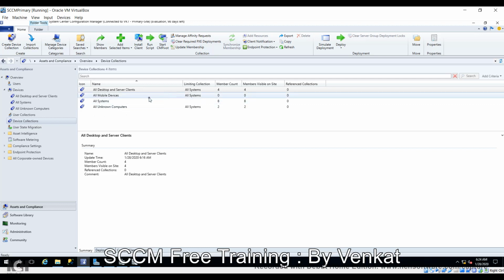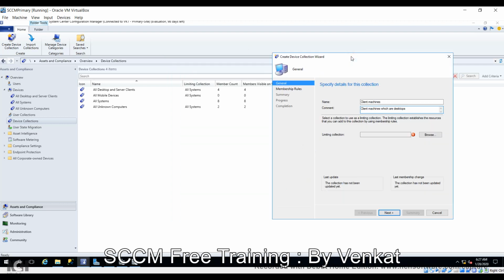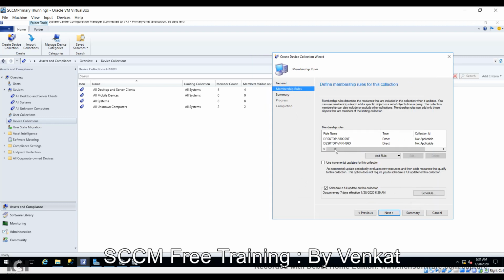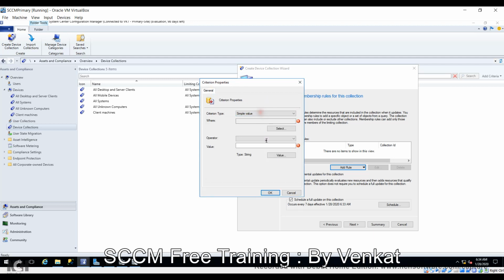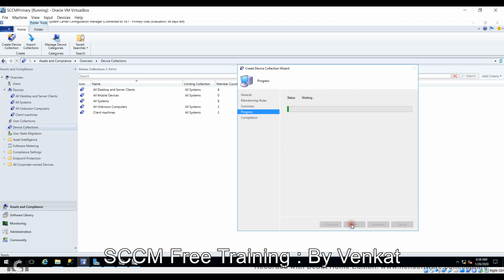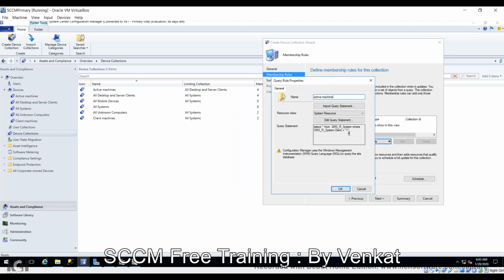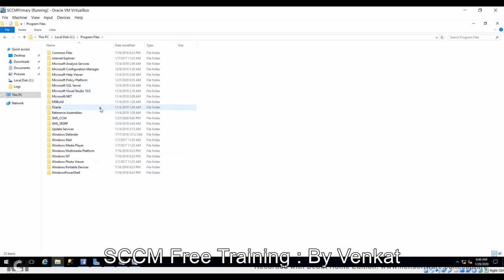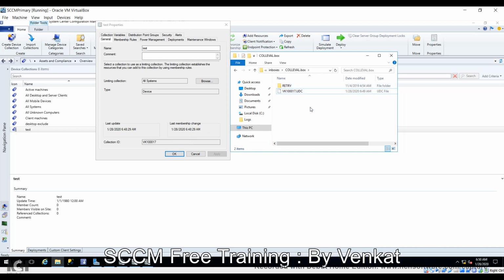Free Tutorials SCCM Collections part1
In this session, we discuss SCCM collections that the relationship between discovery methods and collections, how to create a collection based on direct and query rules, what is referenced collection, and also which logs we need to check for the details about sccm collections finally which inbox will process this collected data.

Collecval.log
collecval.inbox